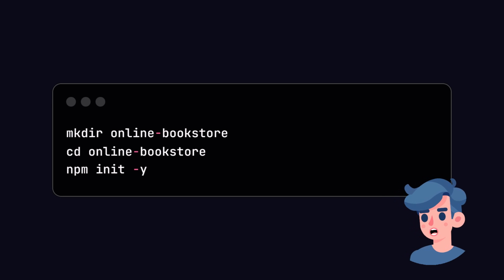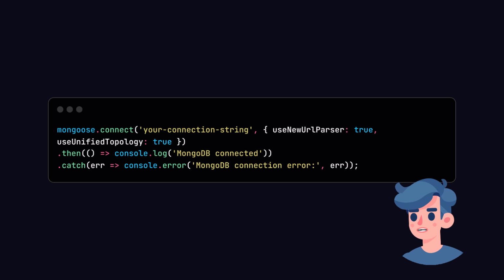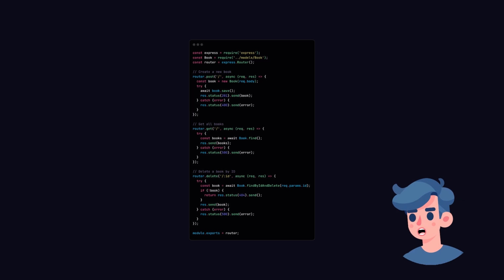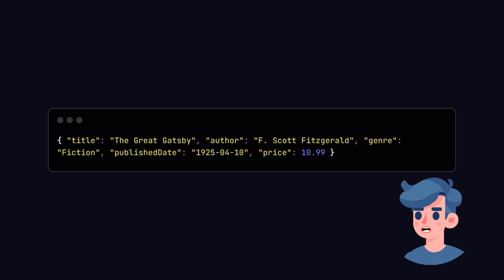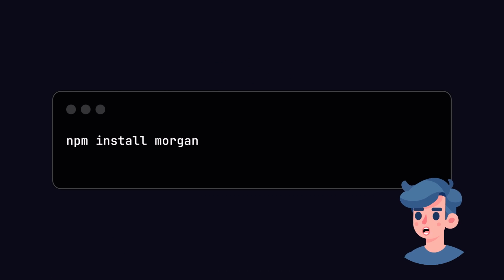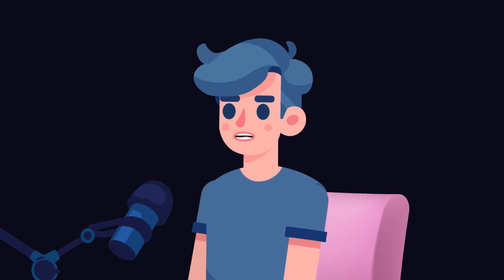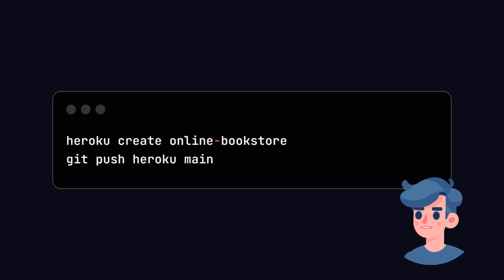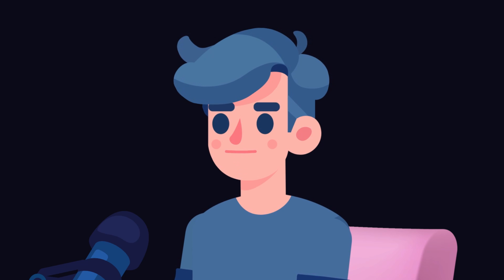Mastering MongoDB: Building Scalable Applications